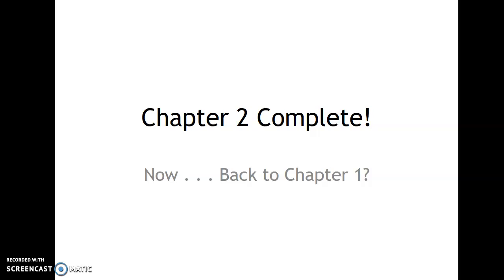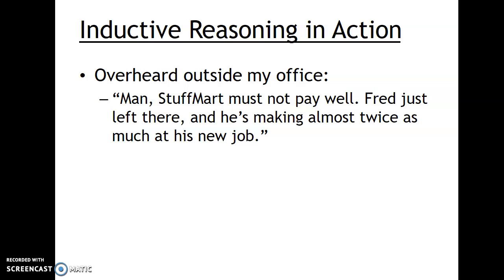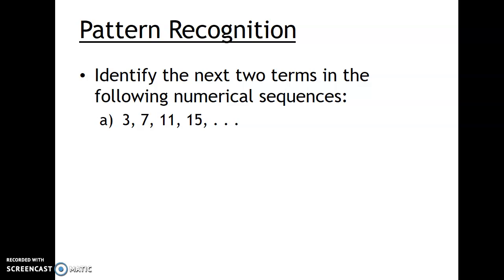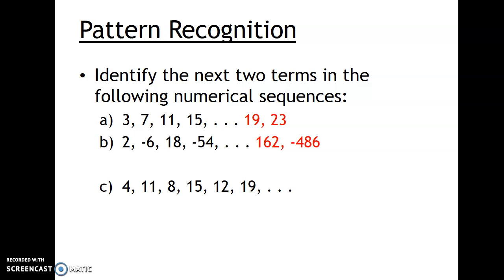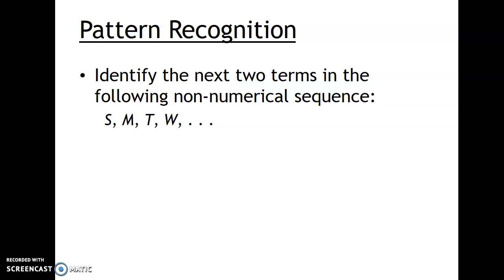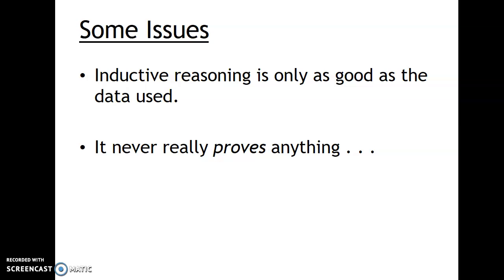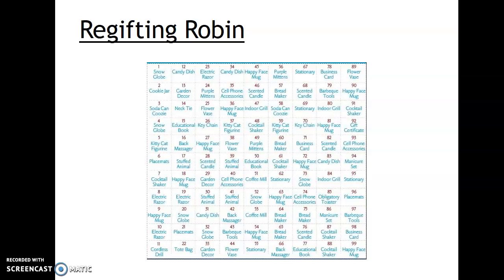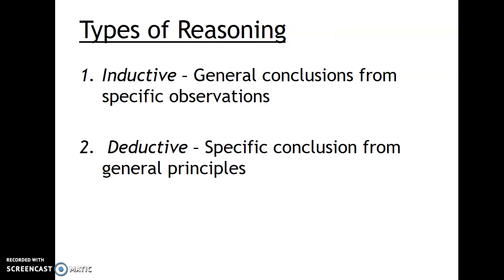1.1: Types of Reasoning - Part 1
Kicking off a new chapter of material, we transition to talking about logic and reasoning. We start with some old-fashioned data gathering, or inductive reasoning.

. The link now directs to a money-management website, but I want to do my best to attribute the source properly.